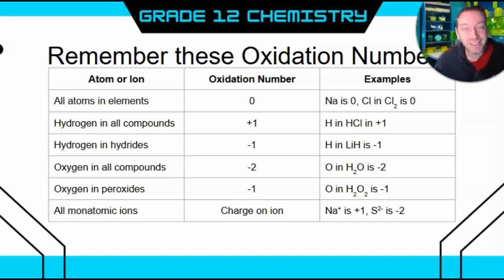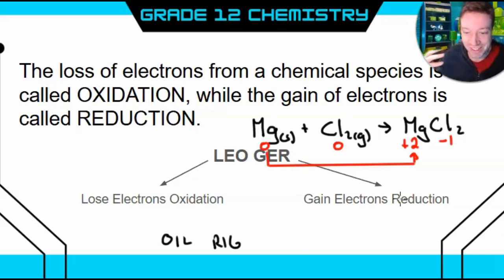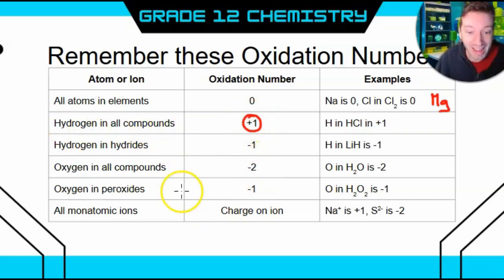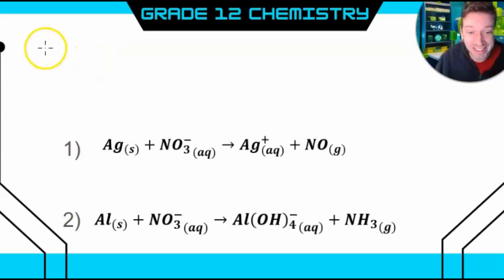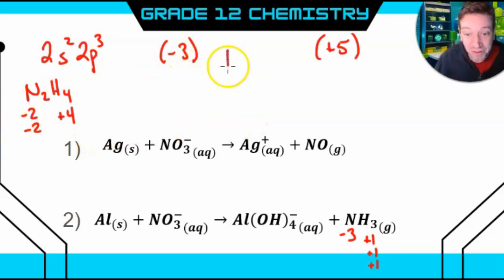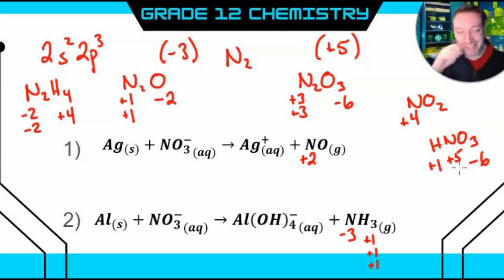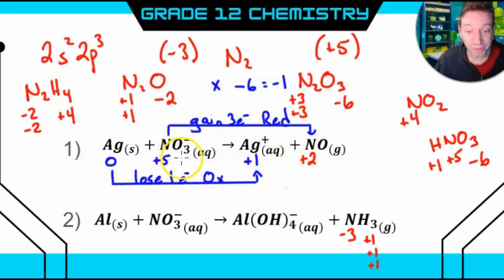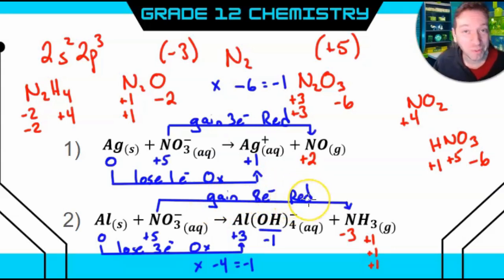How to Determine Oxidation Numbers | Chemistry Fundamentals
Hello future scientists! In this **grade 12 chemistry** tutorial, we provide a **basic introduction** to **redox reactions**, explaining the core concepts of oxidation and reduction. You'll learn **how to assign oxidation numbers** to atoms and ions, making complex topics clear. This video covers the fundamental principles of **oxidation reduction reaction** with step-by-step examples.